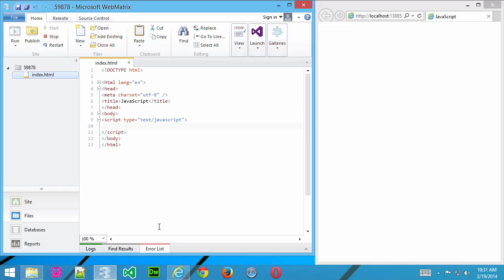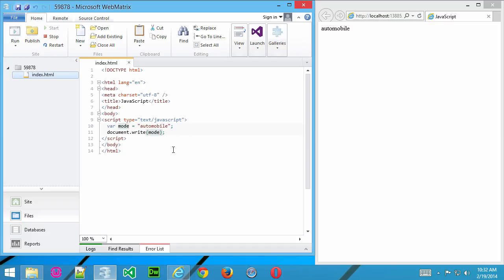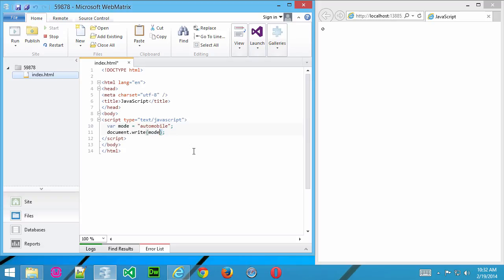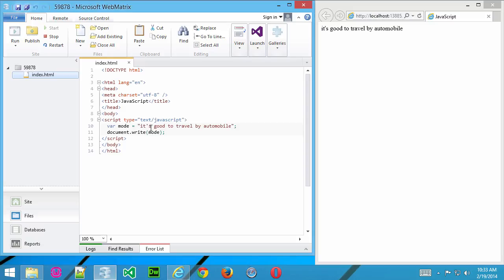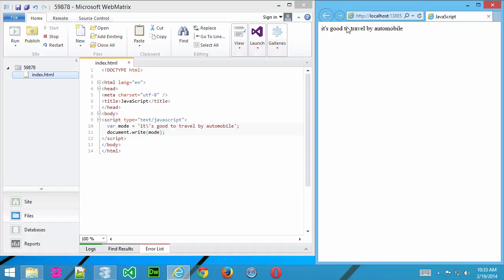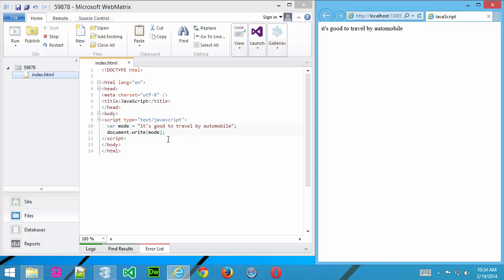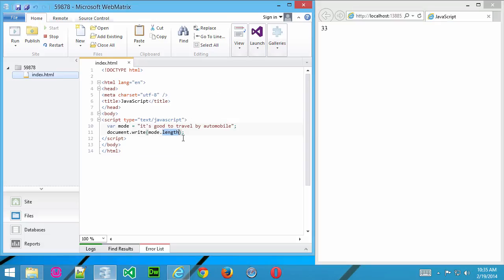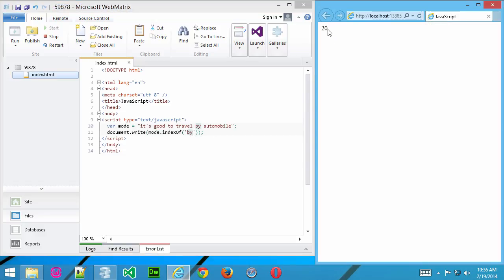JavaScript – Working with Strings in JavaScript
This video is a sample from Skillsoft's video course catalog. In JavaScript, you can use strings to manipulate texts. In this video, Jamie Campbell demonstrates how to work with strings in JavaScript.